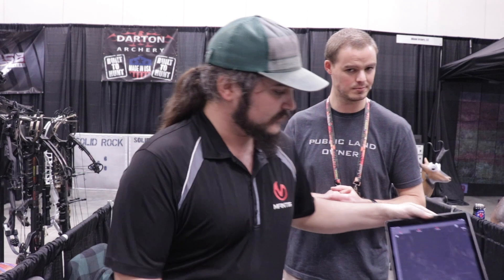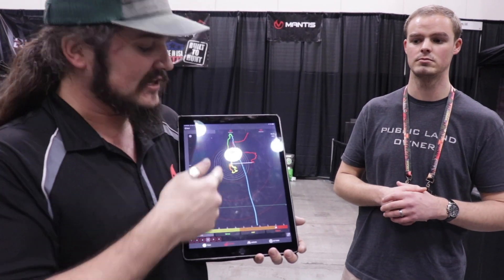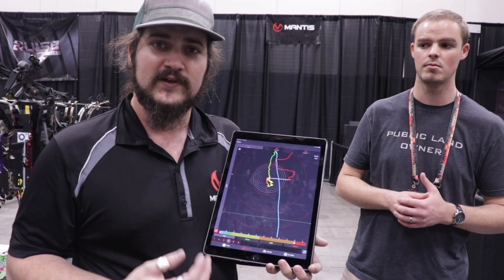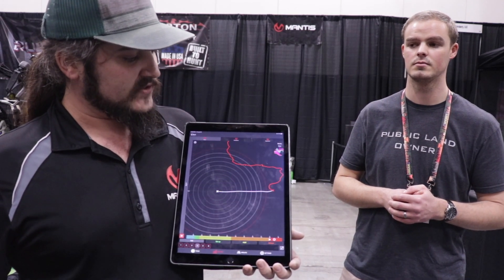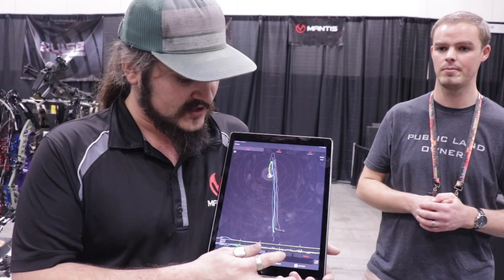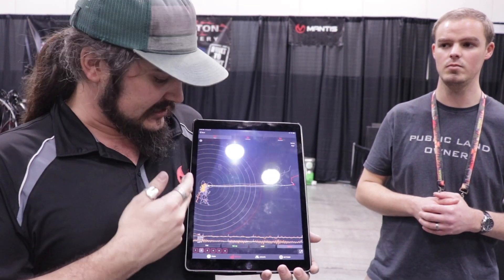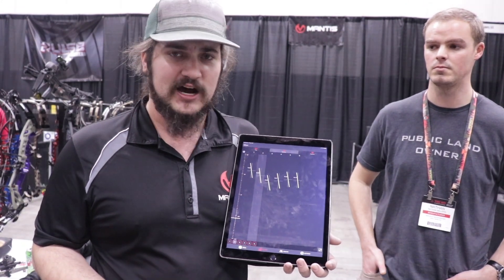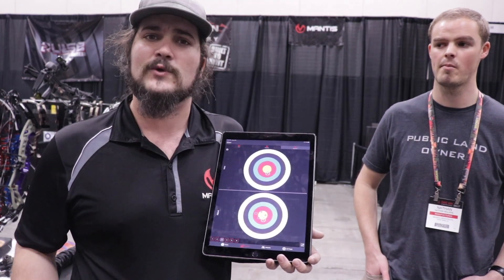ATA 2020: MantisX Tech X8 Archery Shot Tracker